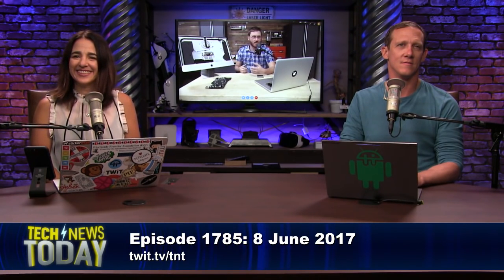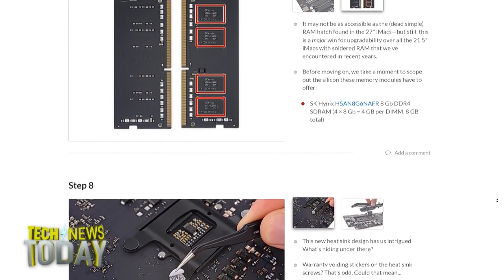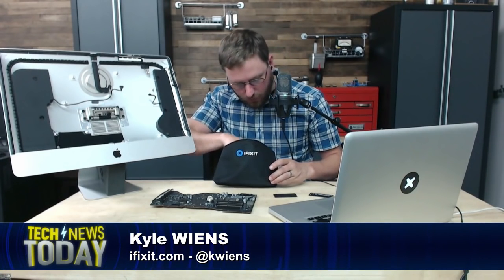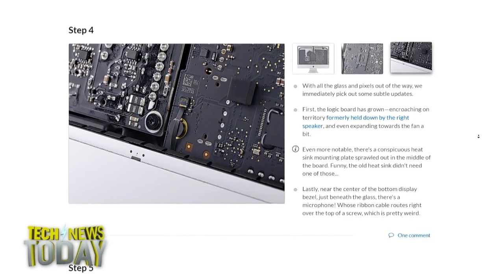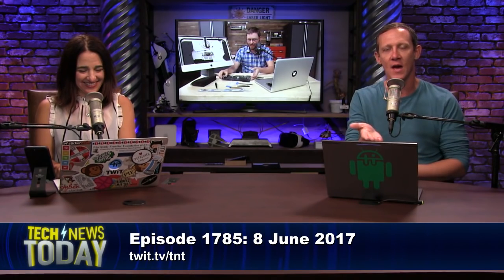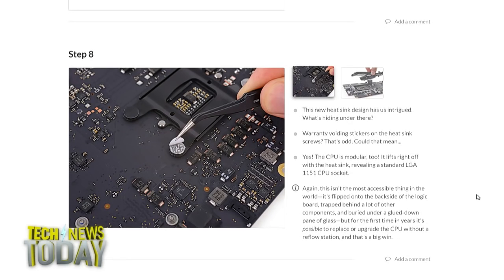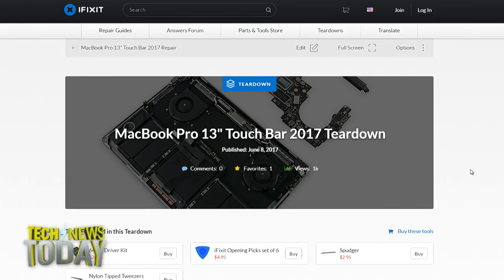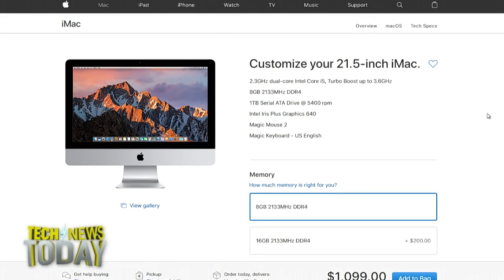Teardown of the new Apple iMac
Kyle Wiens from iFixit joins Megan Morrone and Jason Howell to open up the new iMac to see what's inside and find out how repairable it is.